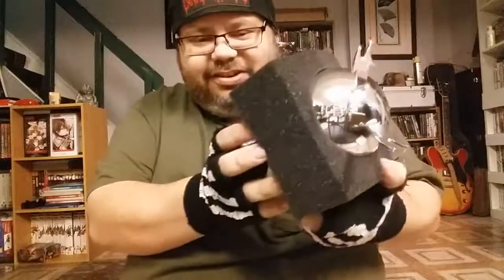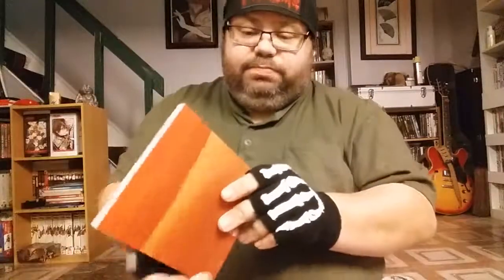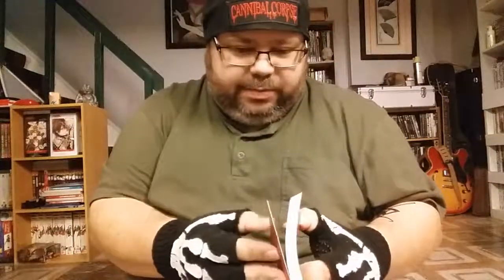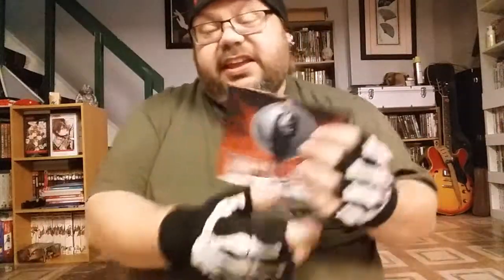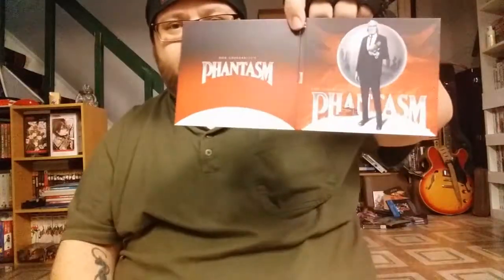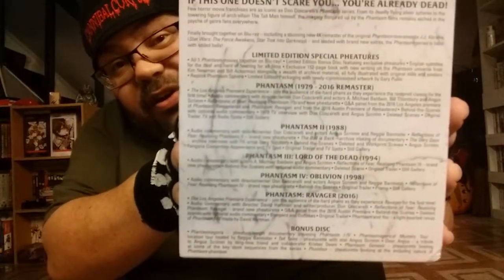Phantasm Arrow Blu Ray Boxset Unboxing